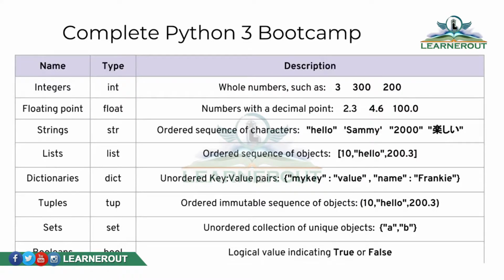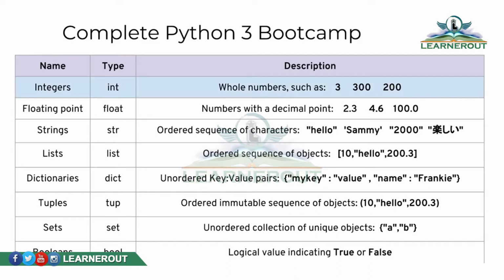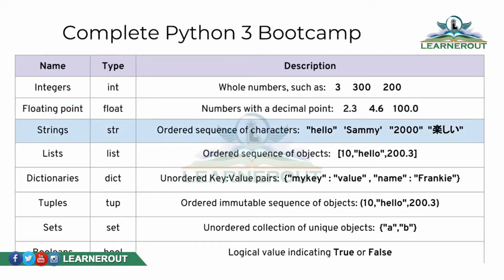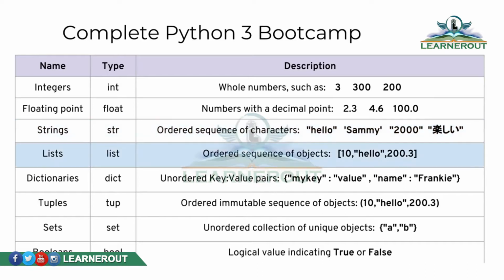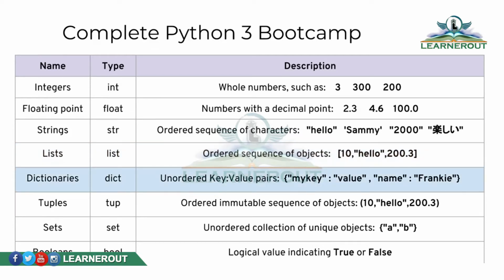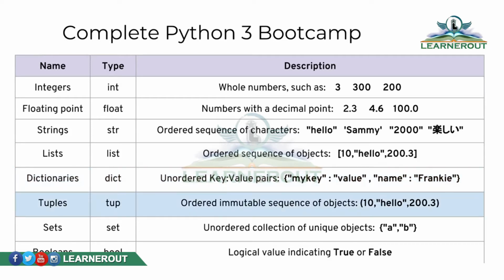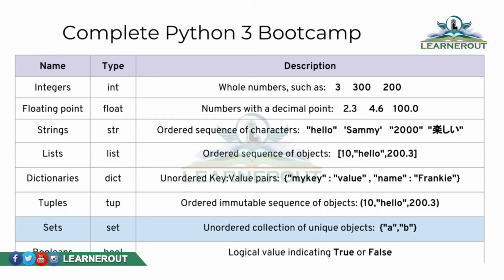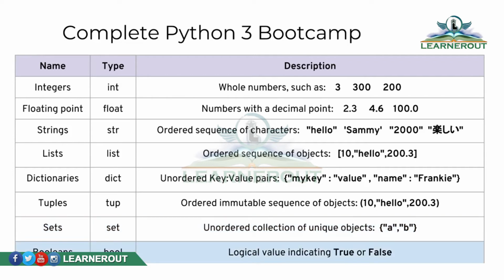#9 Introduction to Python Data Types || Learnerout